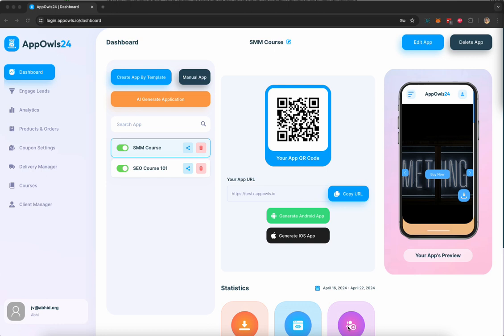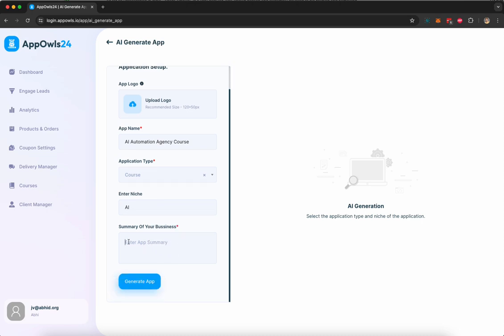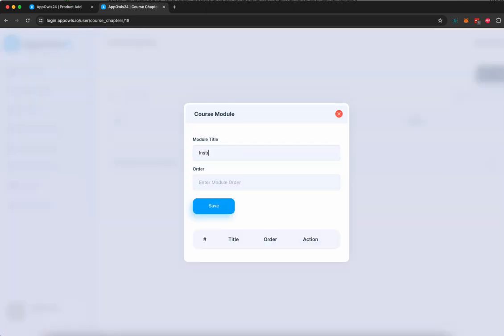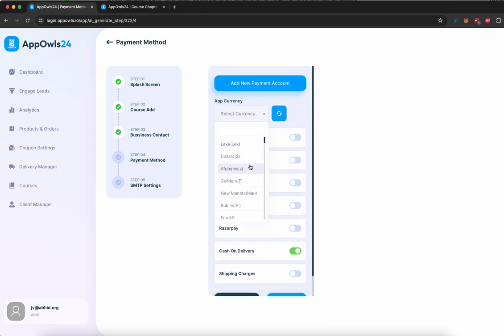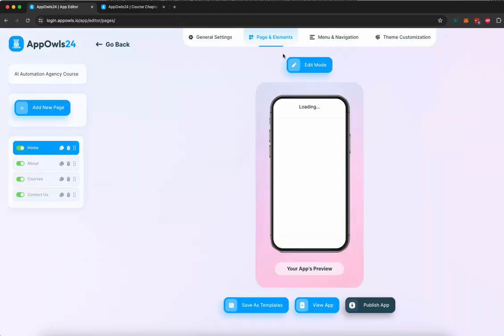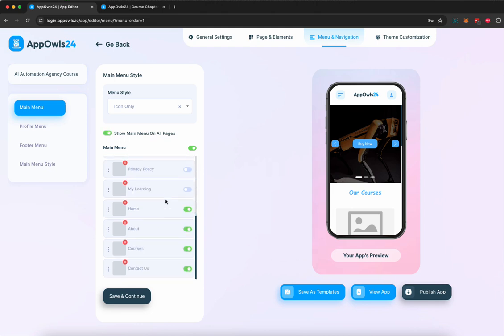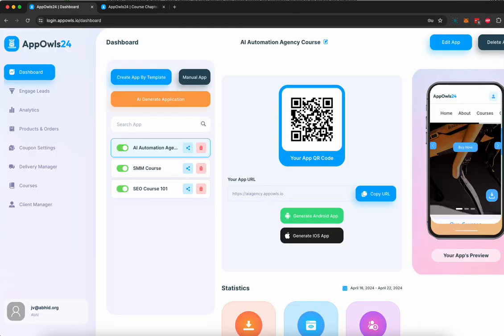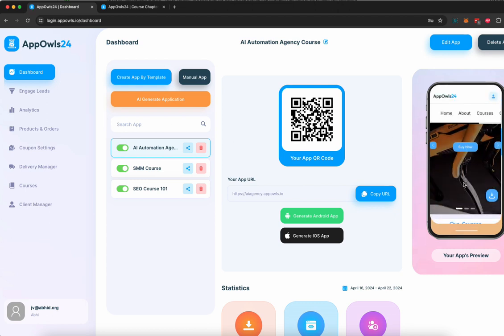AppOwls24 Bundle + OTO + Download Link